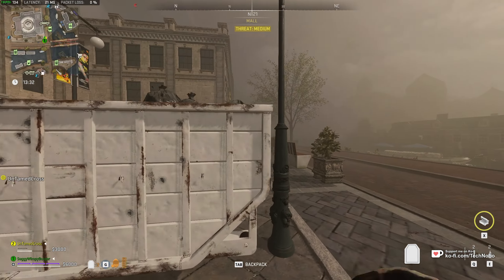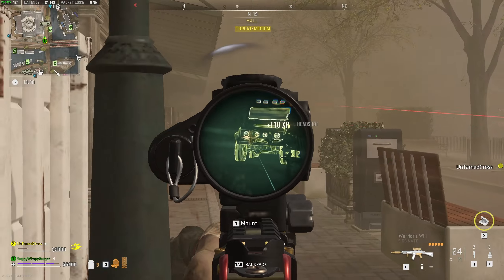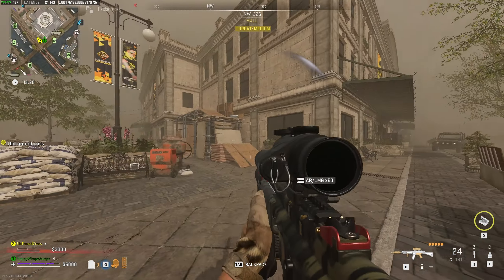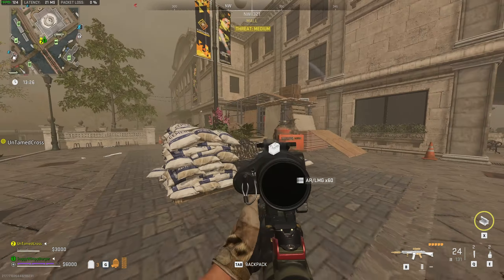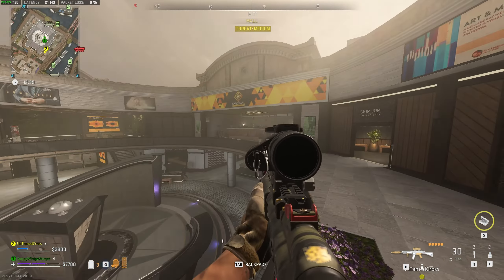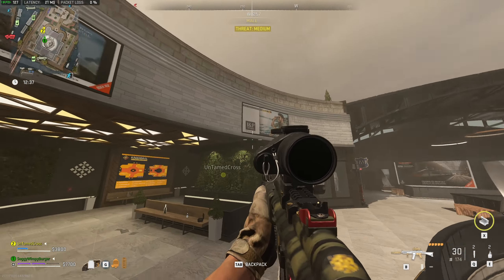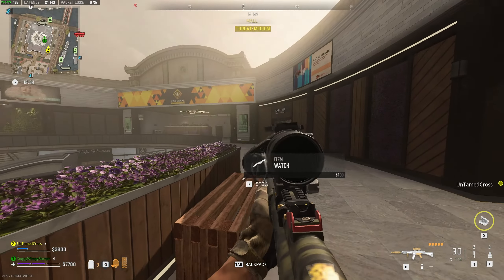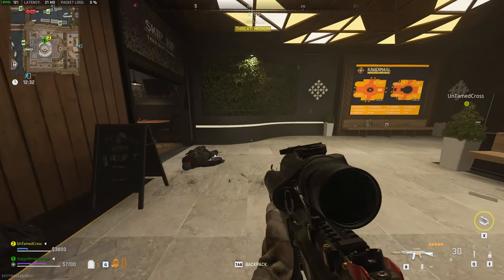Mall Detonator Locations | Assault on Vondel Mall | DMZ Location Guide | Simple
Looking for nearby Detonators in Warzone 2.0/DMZ Season 2 (on Vondel)? This guide shows you the Mall Detonators. It's super easy to find! This video shows you the possible spawn locations of the detonators, how to get to them, as well as the surrounding areas, loot and other tips!